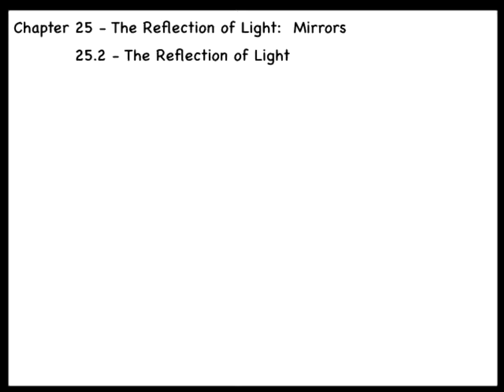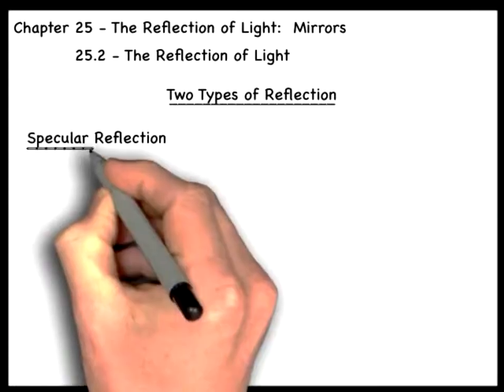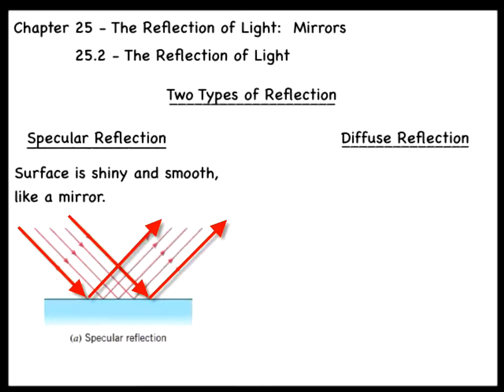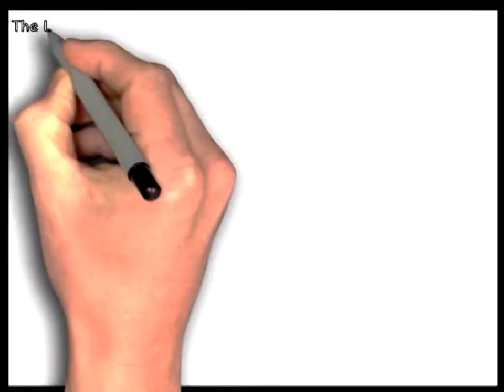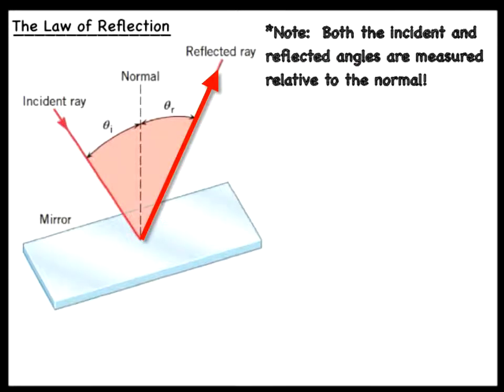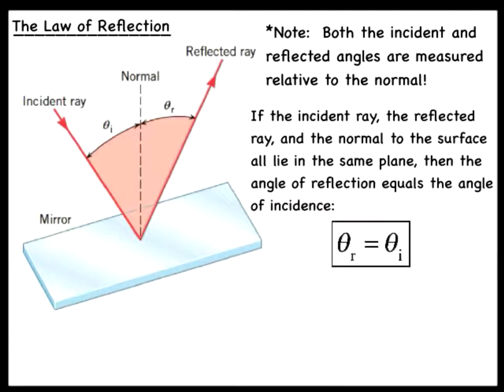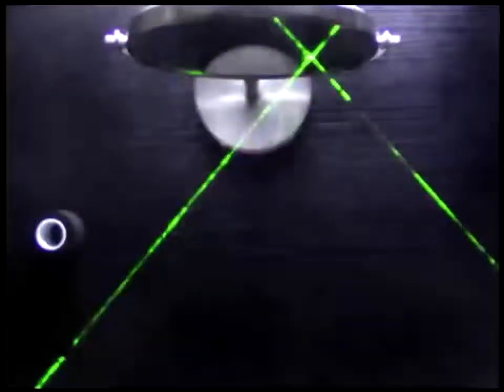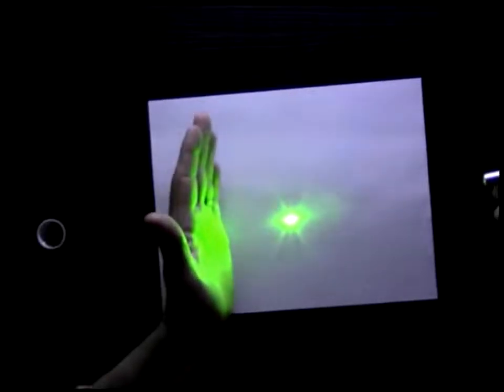The Reflection of Light 1